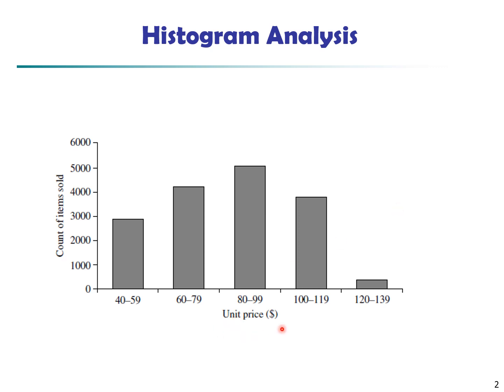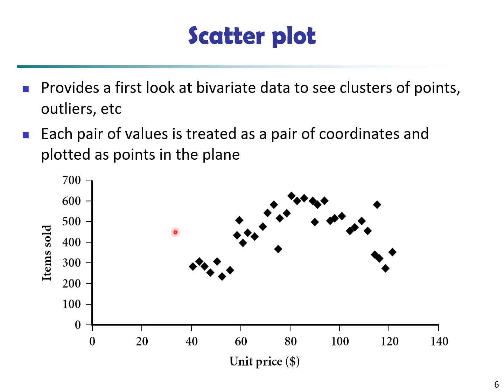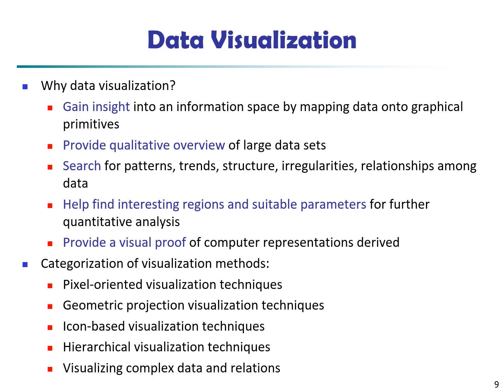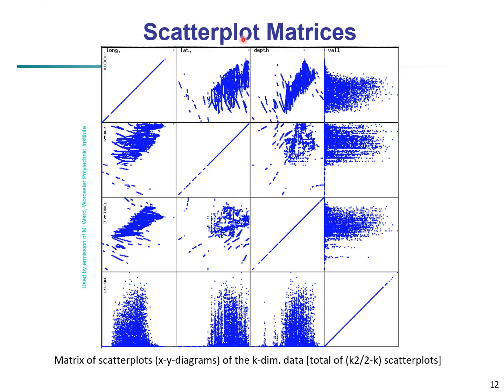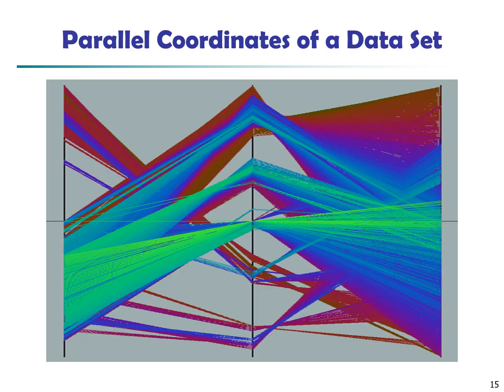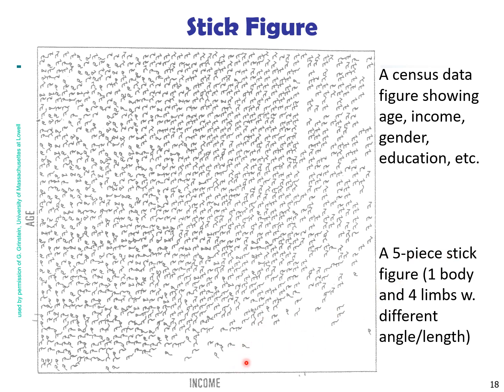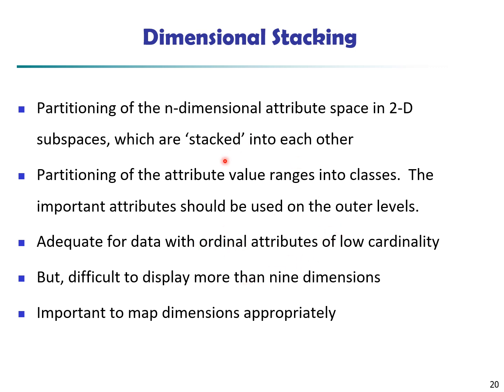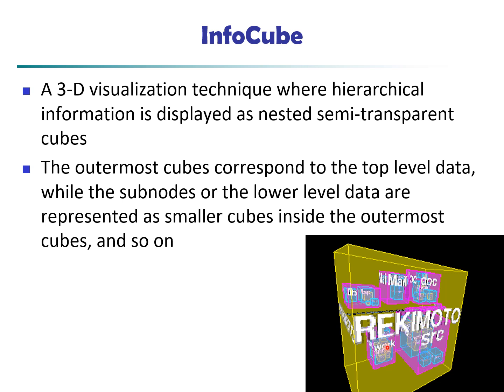Week3 Hour1 DataVisualization